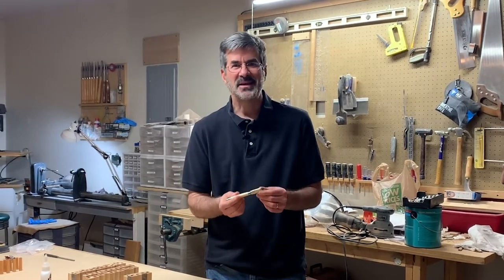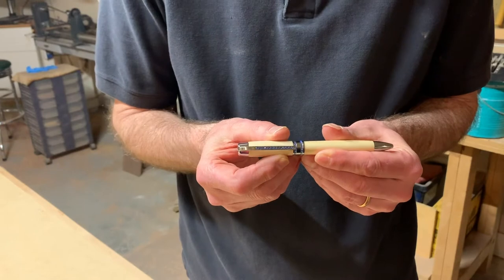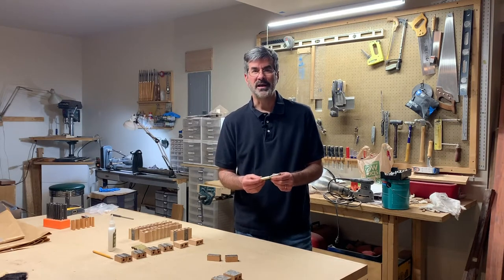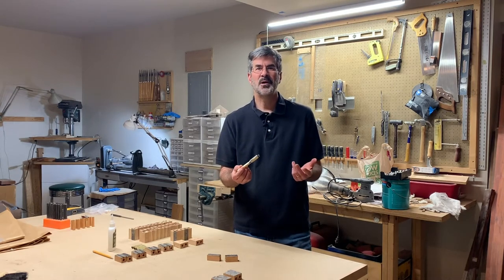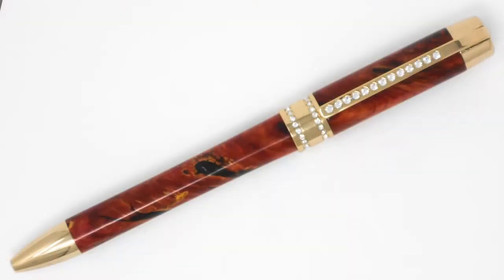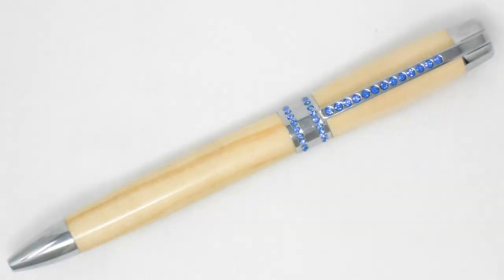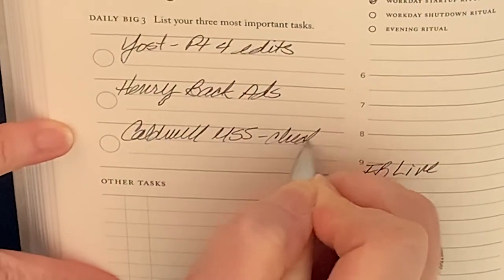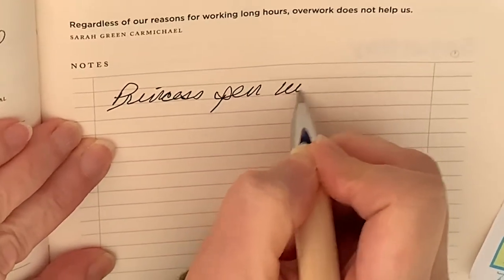Strong, Stylish Princess Pen For Royal Style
A Princess is beautiful and long-lasting. The longest living member of the British royal family is Princess Alice who lived to almost 103. So when I tested and searched and searched and tested to find a strong pen especially for women, I knew it had to be this model and it had to be called the Princess. I explain more about the pen and tell you about my experience with princess movies in this video. You can also see the Princess pen in various woods and how it writes. Please join me, your highness. :-) I think you'll be royally pleased.

Thanks! Any questions?

Be the first to see NEW styles, limited edition woods, and more “how to” videos by following me on Instagram, Facebook, Twitter, and LinkedIn.

Thanks!
Dave Samuel